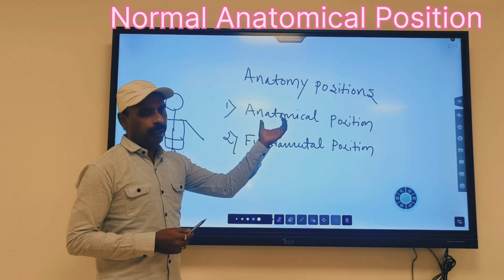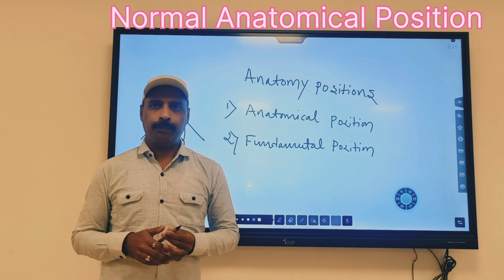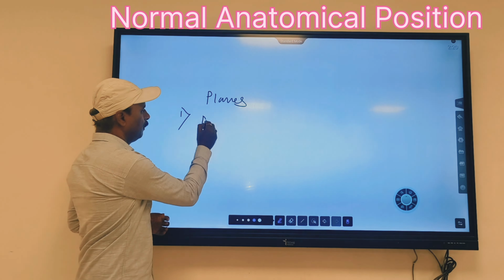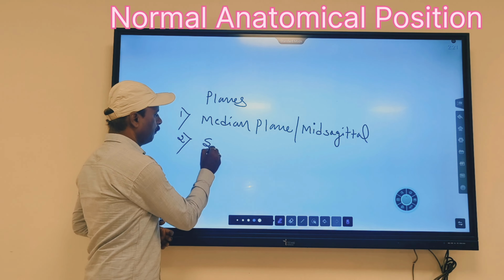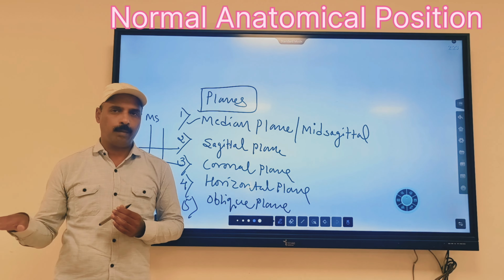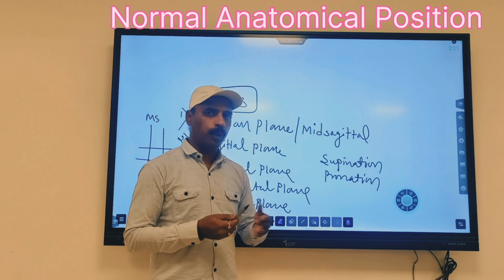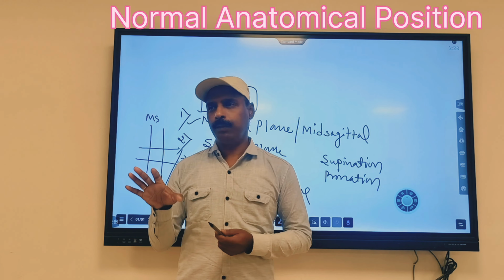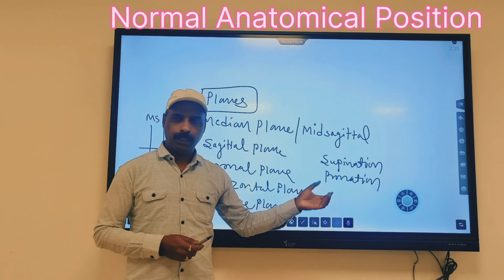|| Normal Anatomical Position & Anatomical Planes || By || Dr Jineshwar Yaligouda. M.D., HOD Anatomy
@drjineshwaryaligouda4874 video includes - NORMAL ANATOMICAL POSITION AND ANATOMICAL PLANES STUDY OF GENERAL ANATOMY.